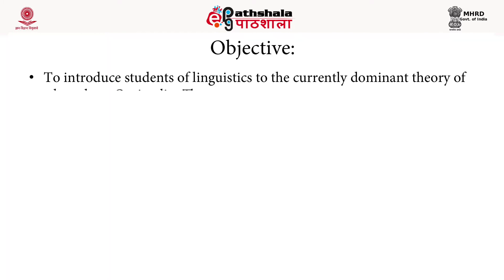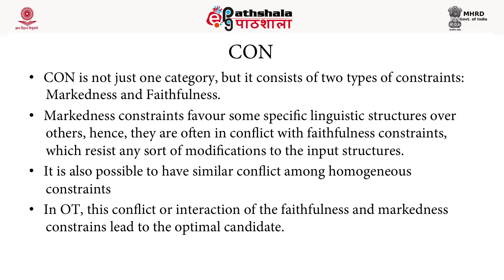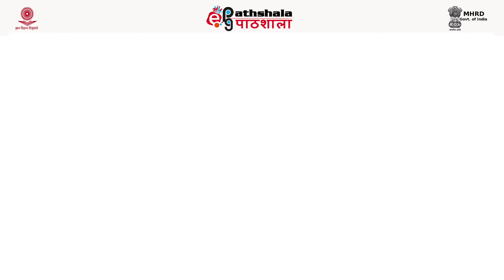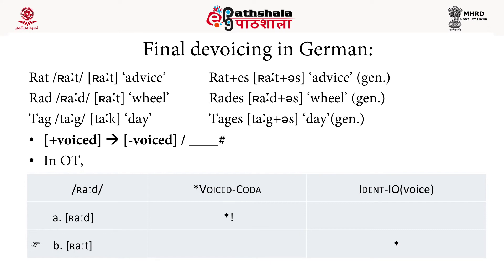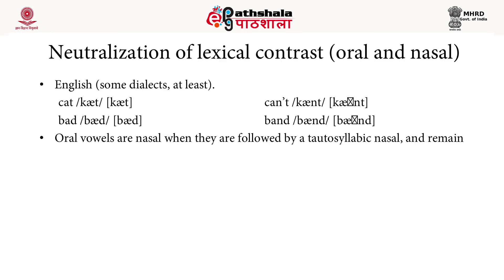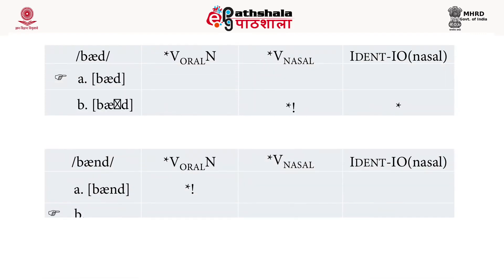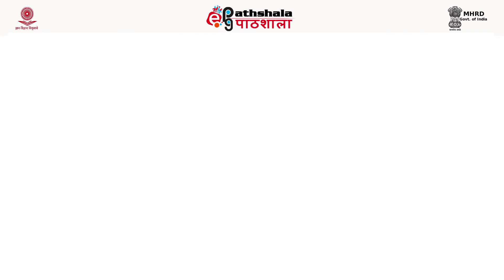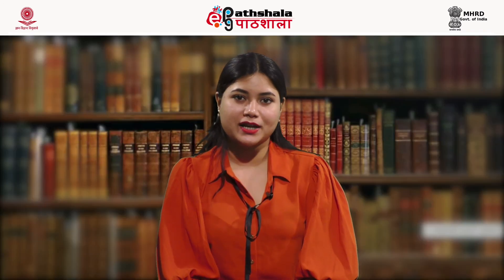Optimality Theory 2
Subject:Linguistics
Paper: Language Studies